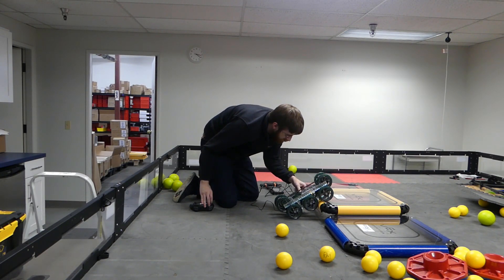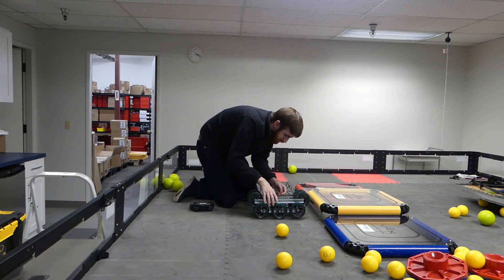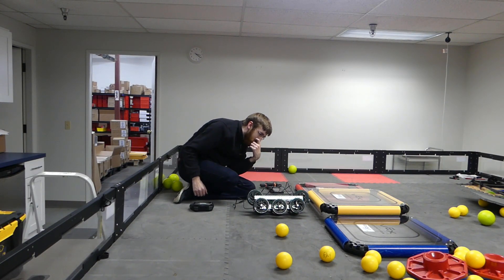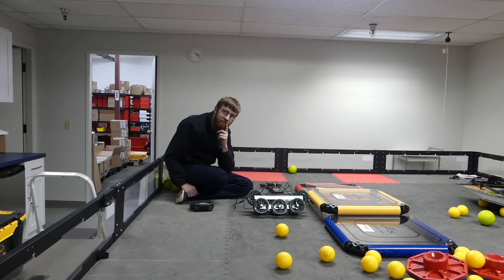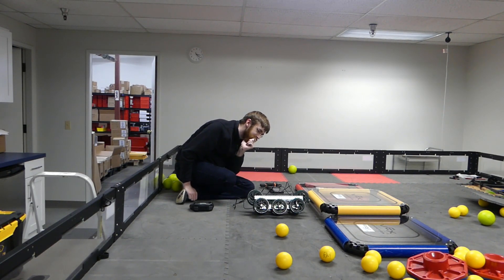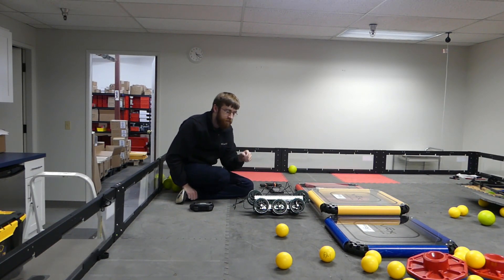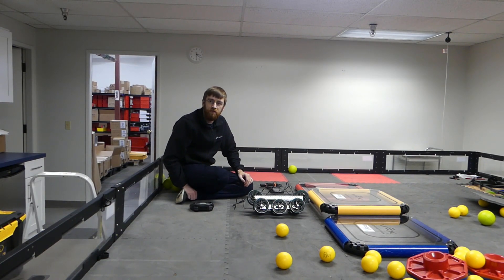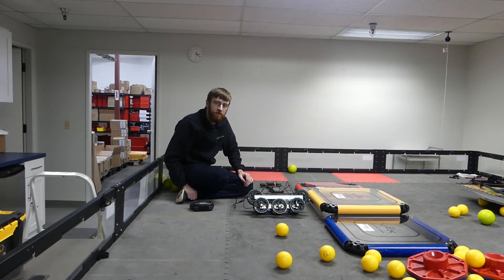Testing our Turning Point Competition Robot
Now for the moment of truth. Watch as John tests out a robot that is designed to take and hold the high-level platform easily.